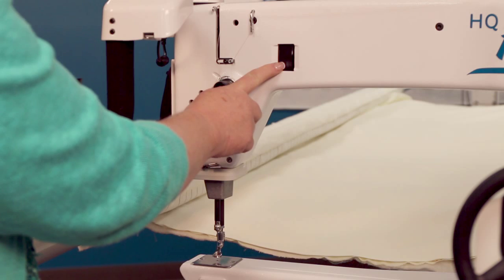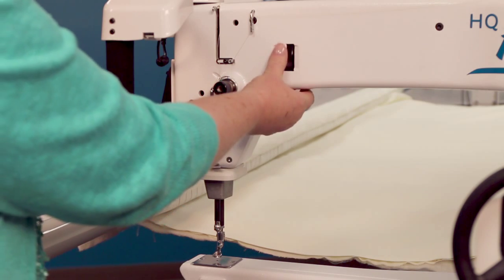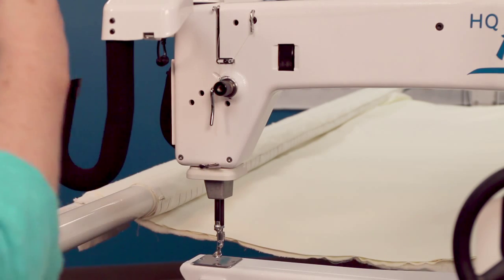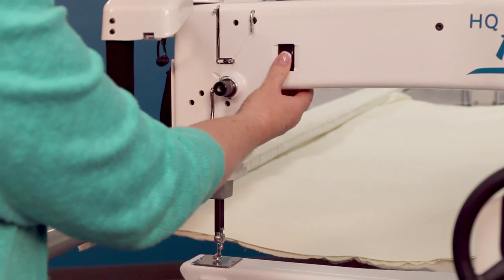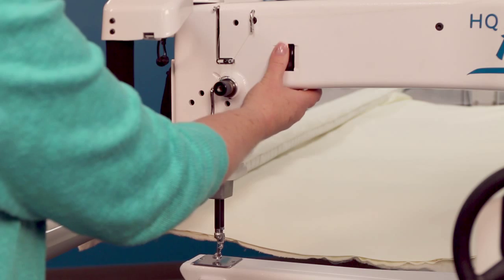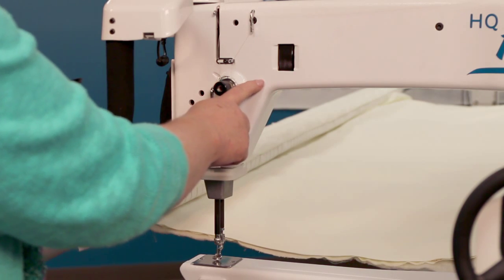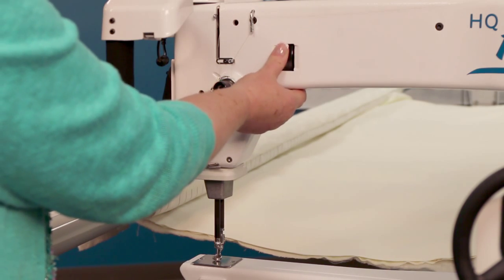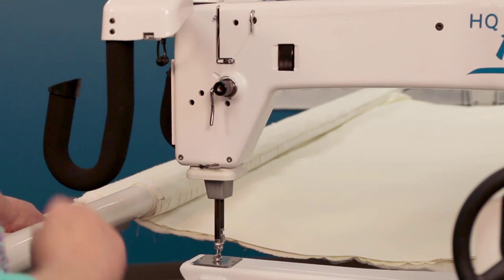Using the Front Hand Wheel on the HQ Fusion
How to use the front handwheel on the HQ Fusion.